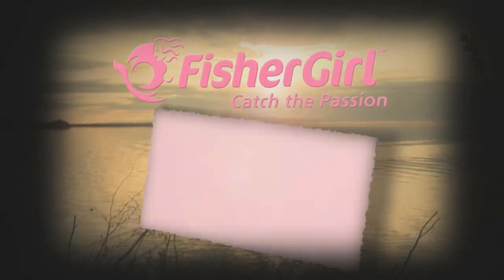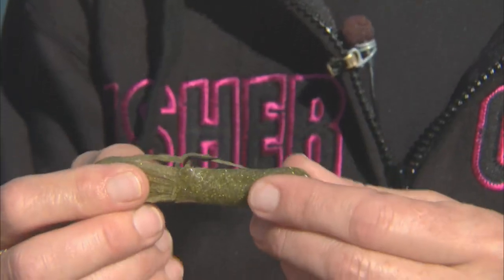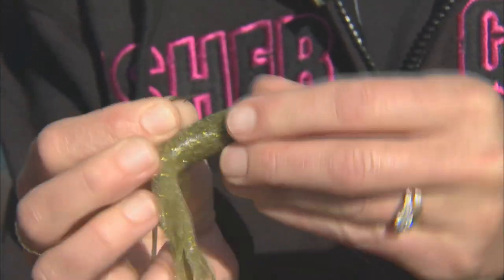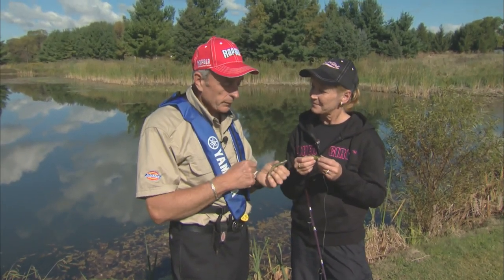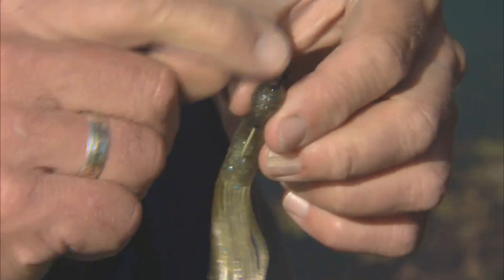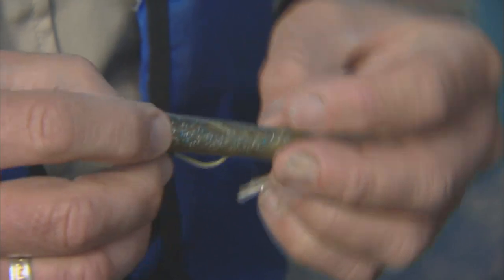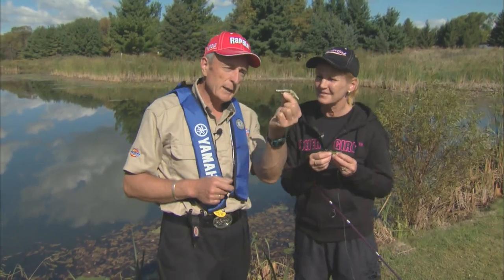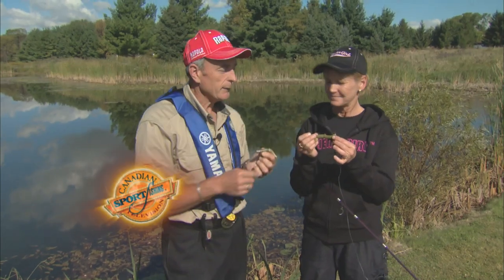FisherGirl, catch the passion - Tube Jigs explained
Shelley Shelby and Italo Labignan go over the details of how to rig up tube jigs to catch Big Fish!

for Csf 25 10 Fig.mov